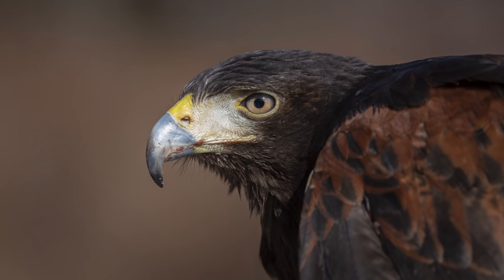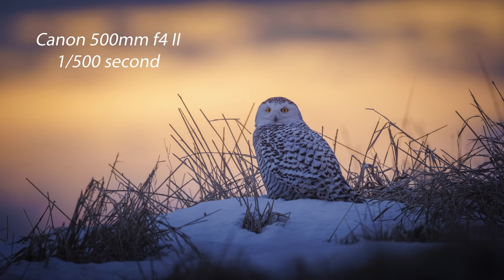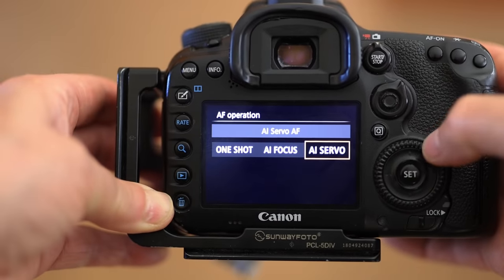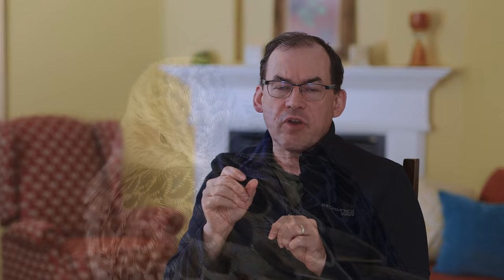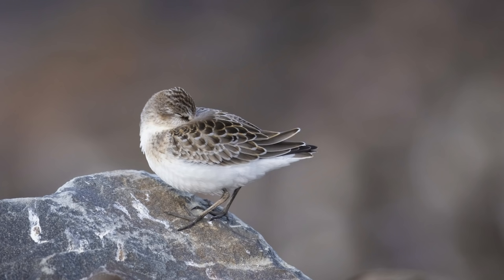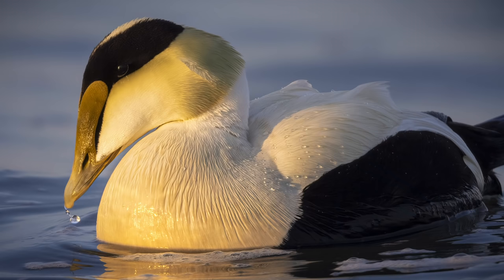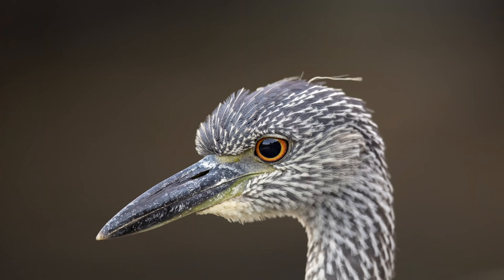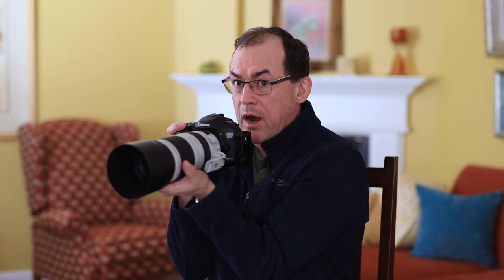HERE’S WHY YOUR BIRD PICS AREN’T SHARP.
Join me as I show you all my best tips and tricks to take sharper bird photos, with lots of examples.   I teach you all the techniques and settings that can help you get sharper pics the very next time you go out.  Make sure you watch until the end.  I show the biggest mistake many people make in tip No 10!